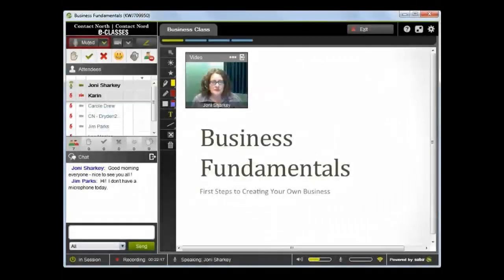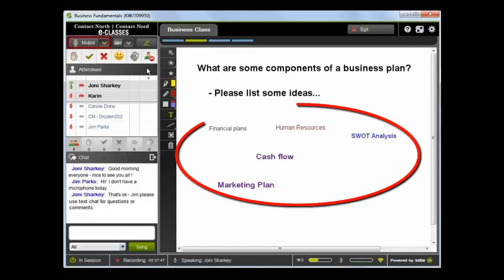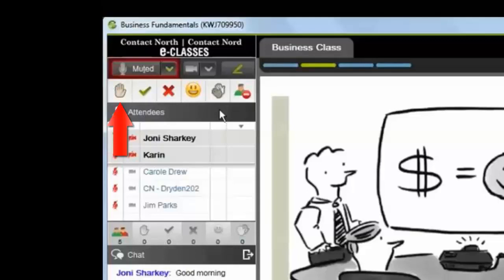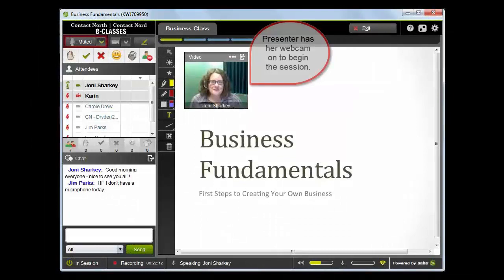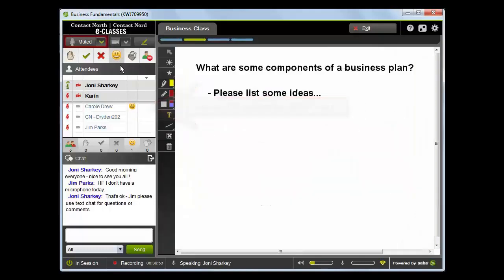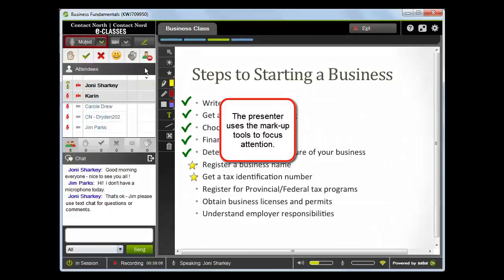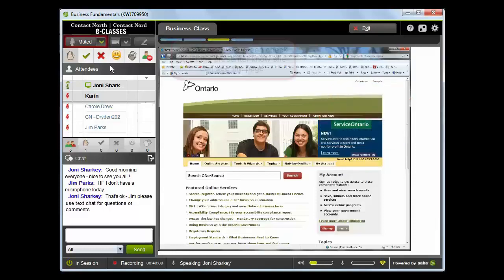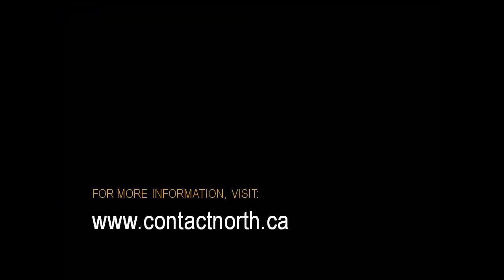Guided Tour e-CLASSES v8.2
An introduction to the v8.2 e-CLASSES virtual classroom.

**  Be sure to look under Playlists to see instructor and student specific video tutorials. **